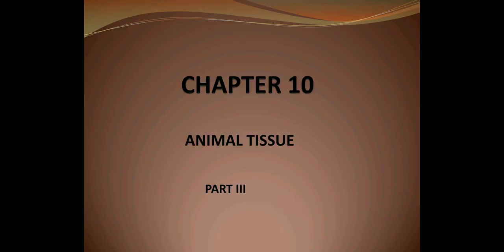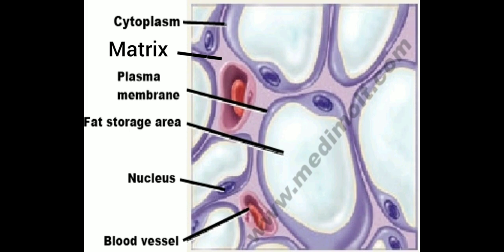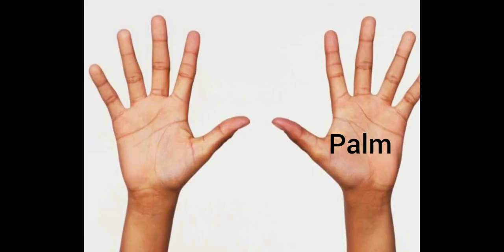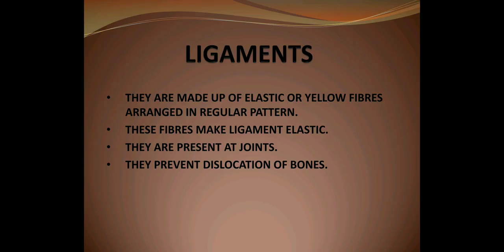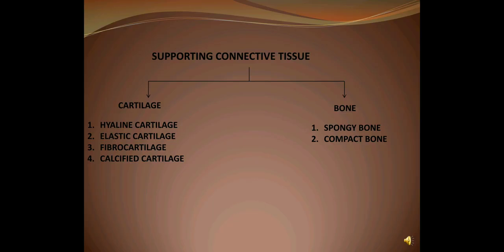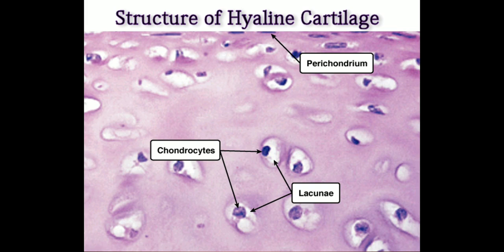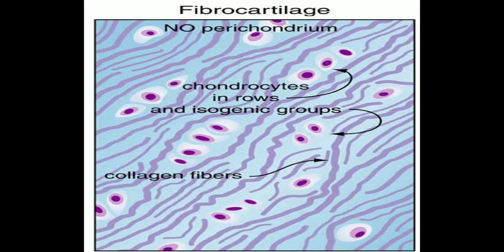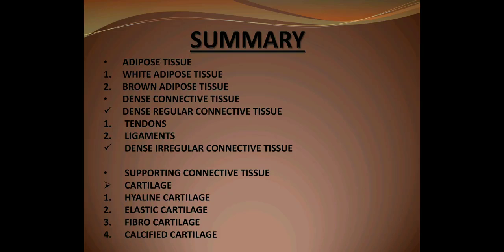Animal Tissue Part lll